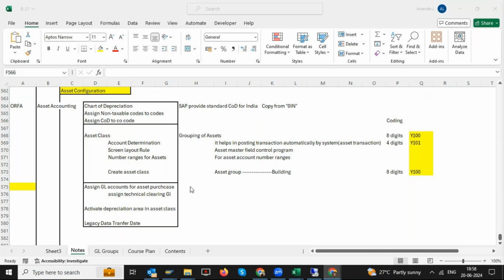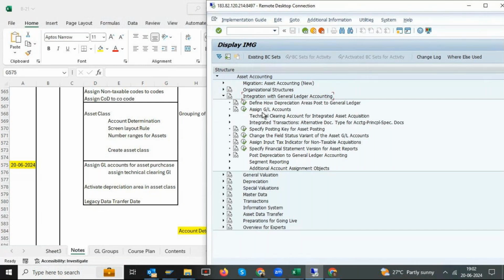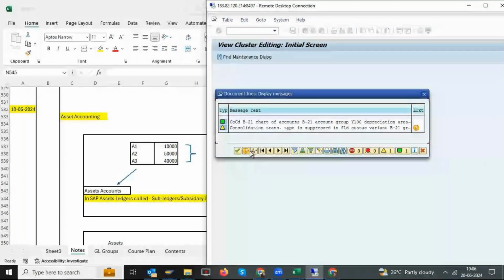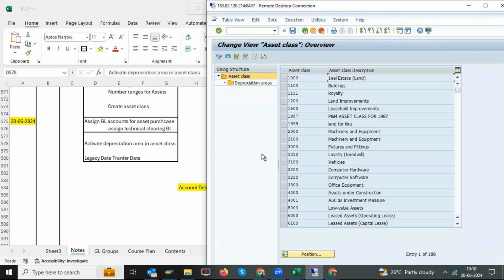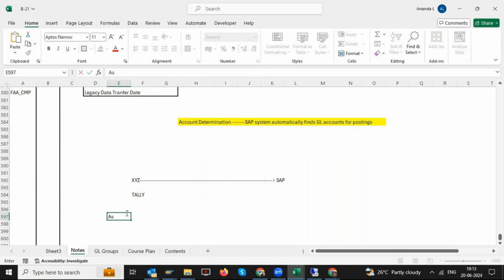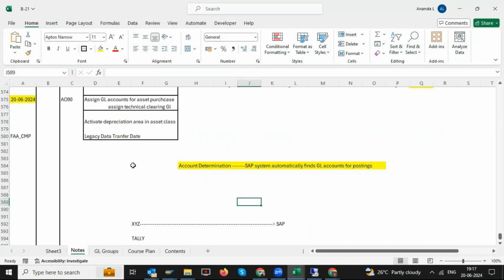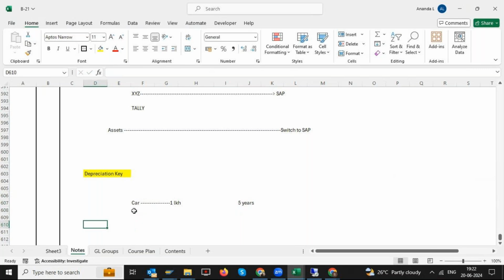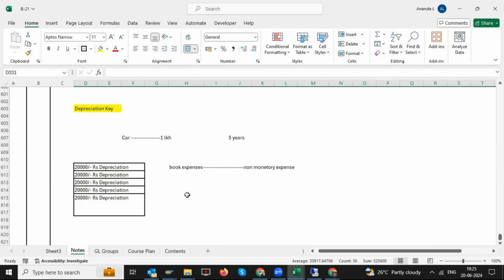B 21 11 Asset Accounting Part 02